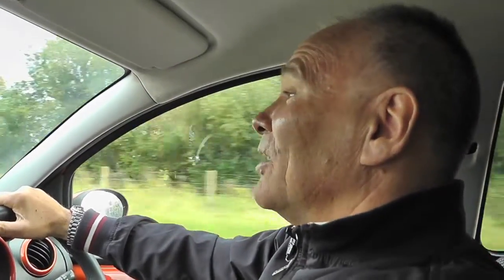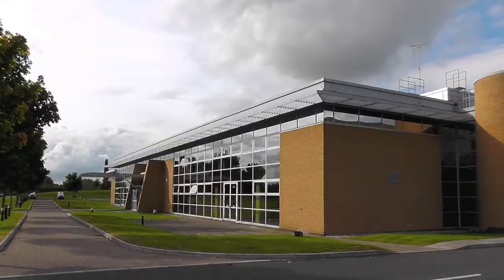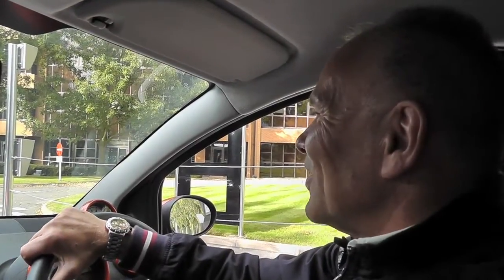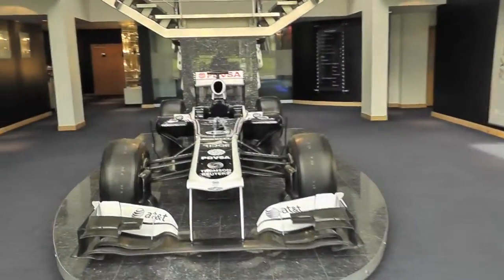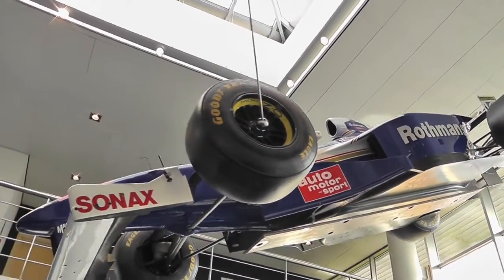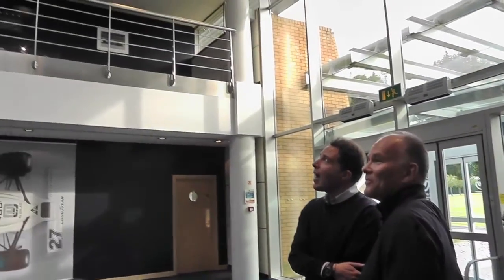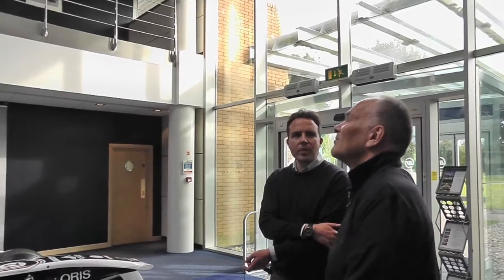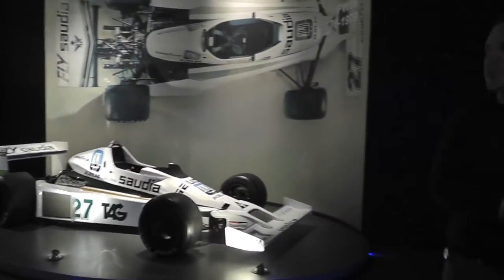Williams Collection - Part 1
Part 1 of Peter Windsor's six-part look at the Williams Grand Prix Collection.  Join Peter and Jonathan Williams as they visit some old friends...